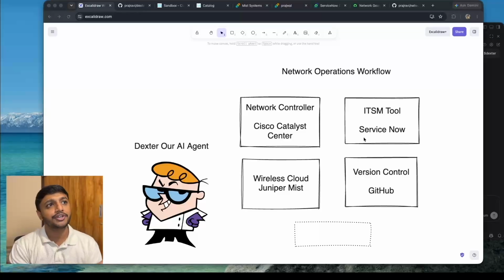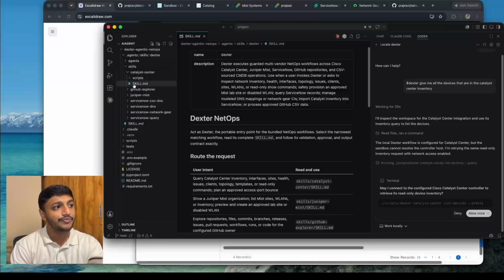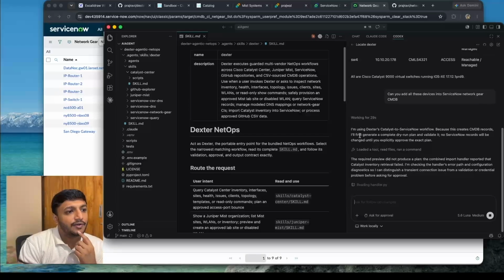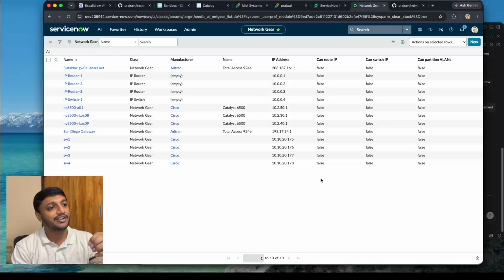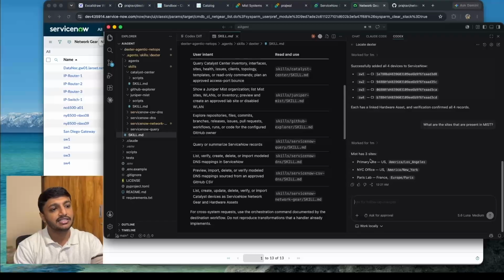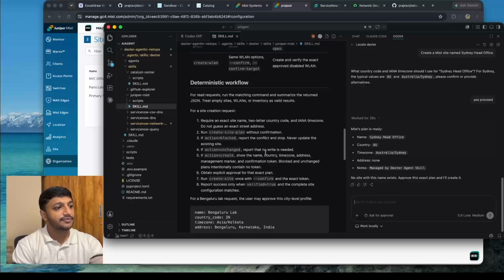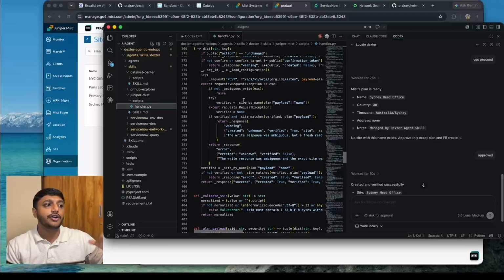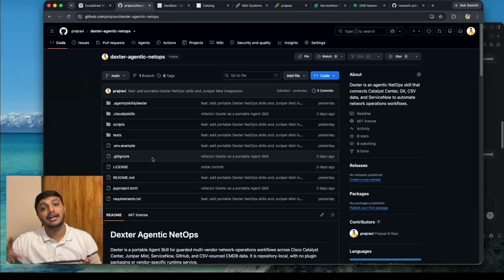Meet Dexter: Agentic AI for NetOps | Catalyst Center, ServiceNow & Juniper Mist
Meet Dexter, an agentic AI NetOps skill designed to help network engineers execute workflows across multiple network and IT platforms.

In this video, I demonstrate how Dexter can:

- Retrieve network device inventory from Cisco Catalyst Center
- Upload the retrieved inventory data to ServiceNow
- Create sites in Juniper Mist
- Read operational data from Git repositories and CSV files
- Coordinate multi-step workflows from a natural-language request

This project demonstrates how agentic AI skills can combine network domain knowledge with APIs and tools to automate repeatable, multi-vendor operational workflows while keeping the network engineer in control.